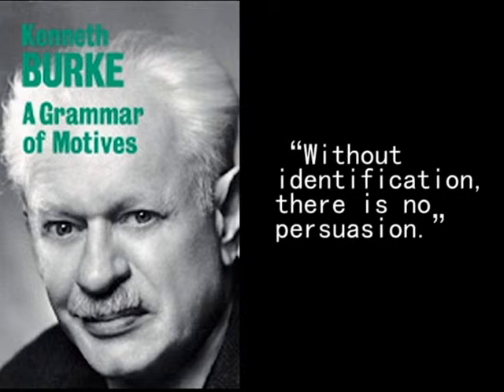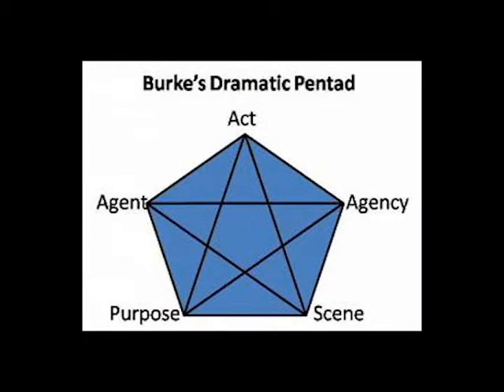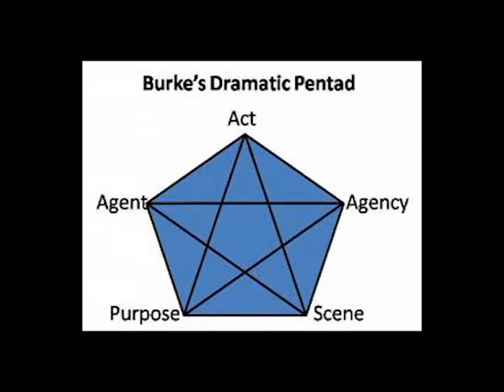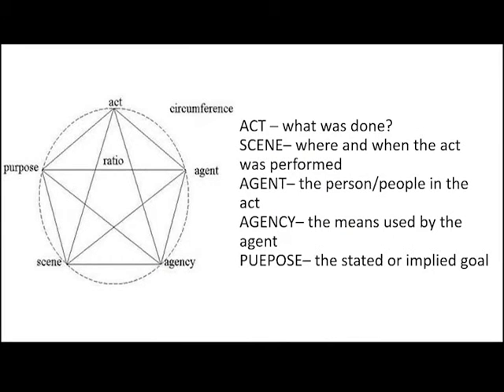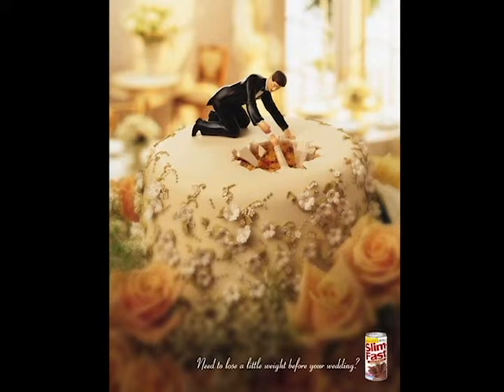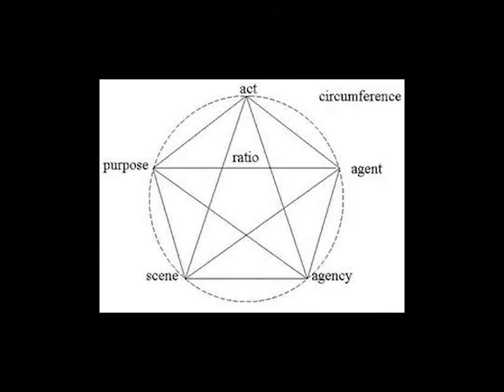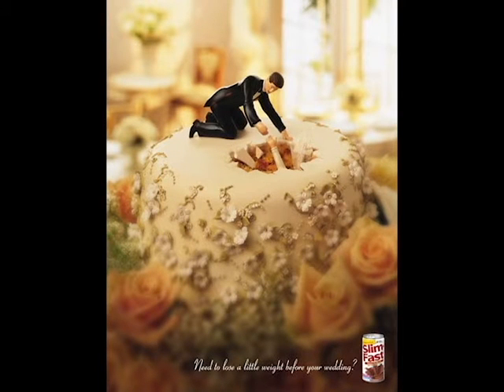Comm 215 - Final Project - Burke's Analysis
Xueyen, Christian, Elayna's Visual Communication Project